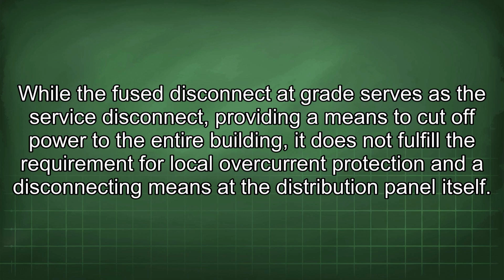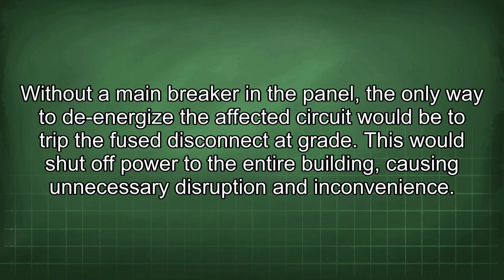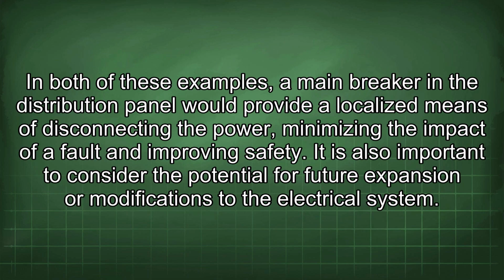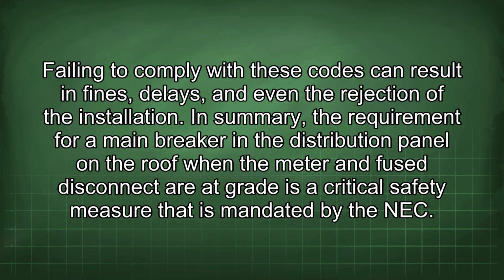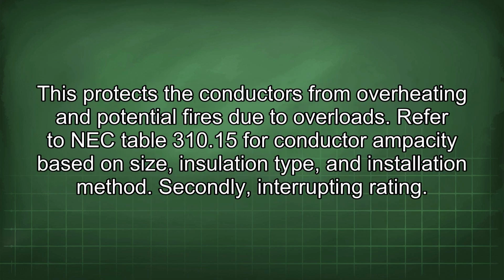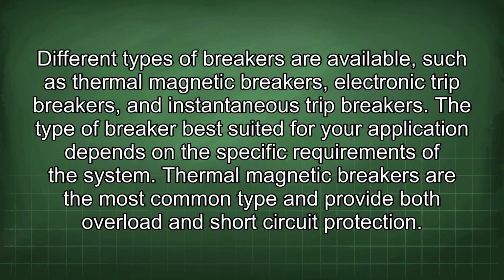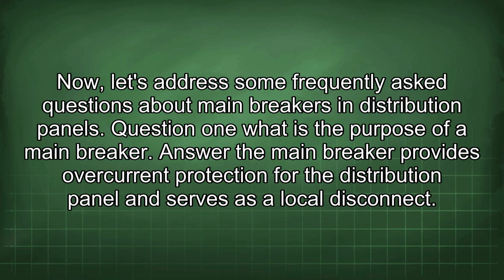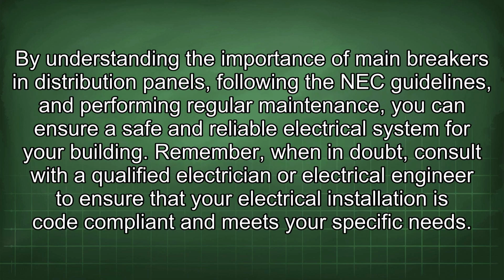Main Breaker or MLO Panel Roof Distribution Explained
Learn if you need a main breaker in a roof mounted distribution panel. This video clarifies the requirements for using a main lug only panel versus a panel with a main breaker. Understand electrical code considerations for your setup.